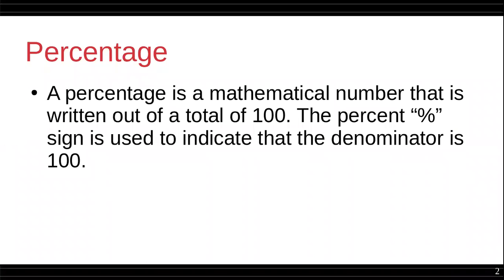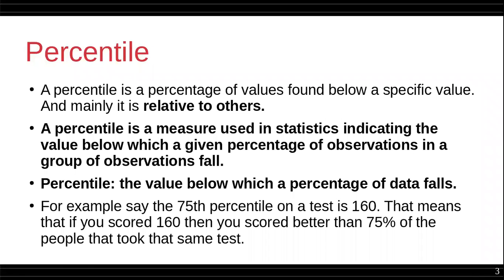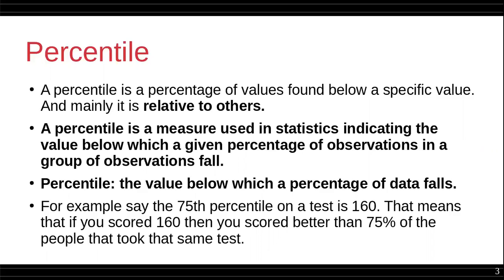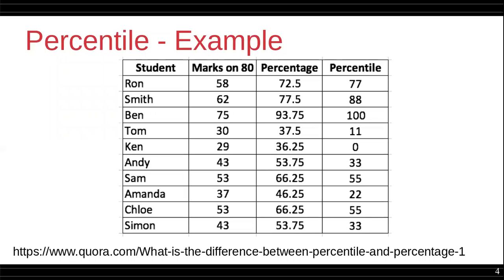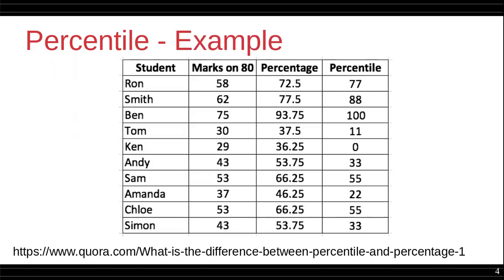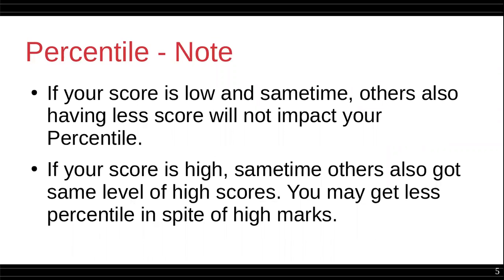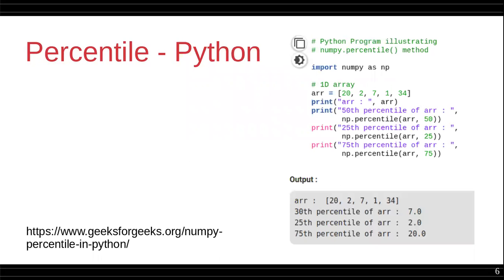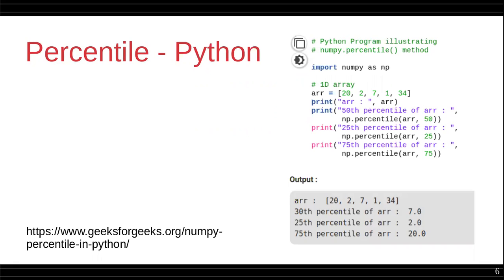Percentage and Percentile